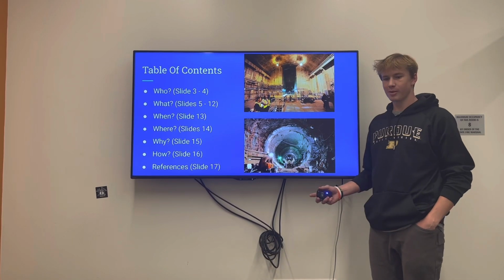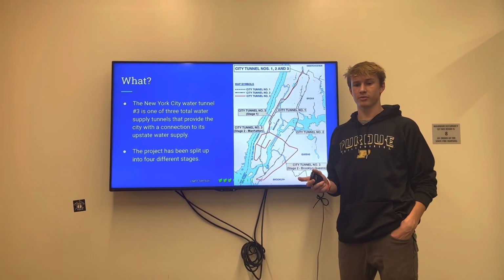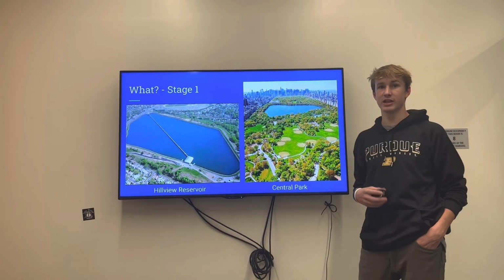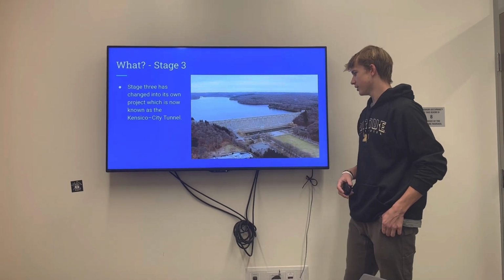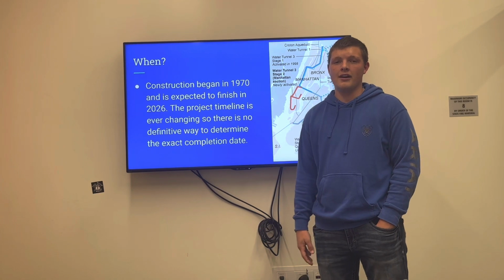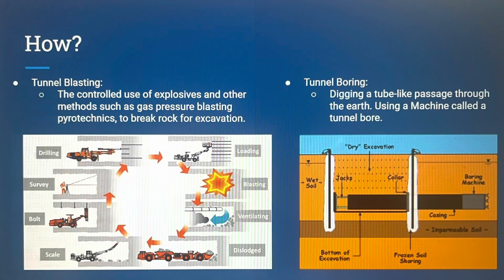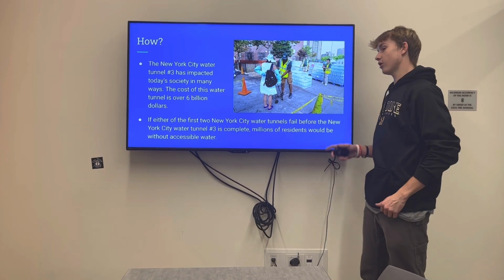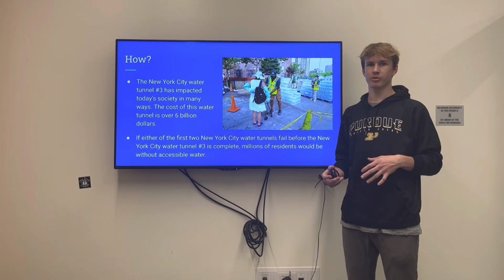New York City Water Tunnel #3 CM 100 Final Project